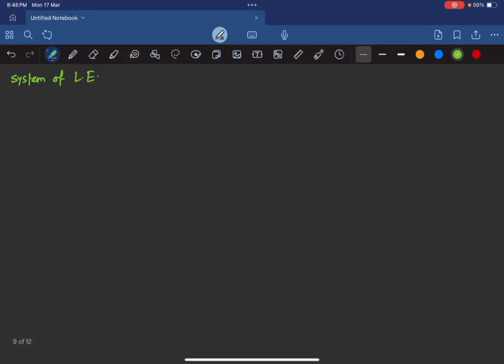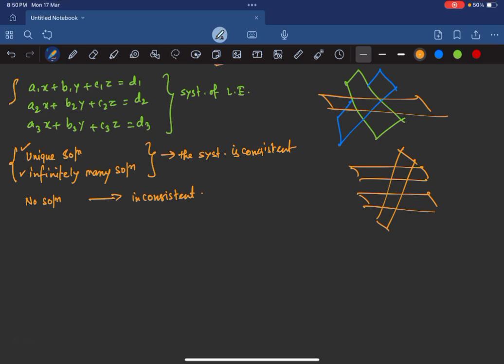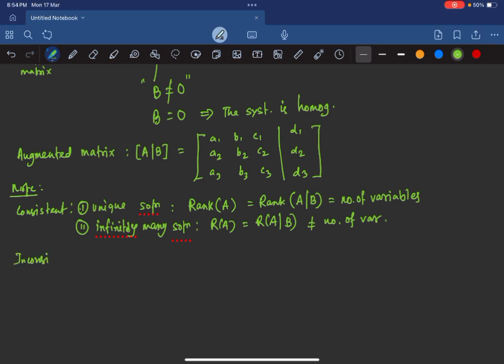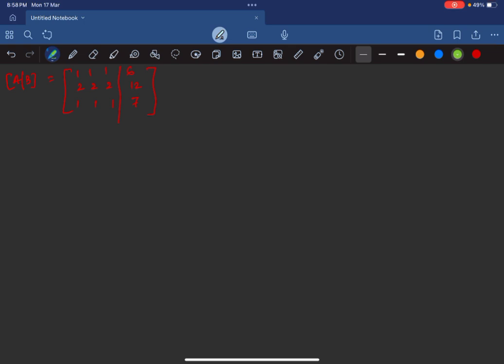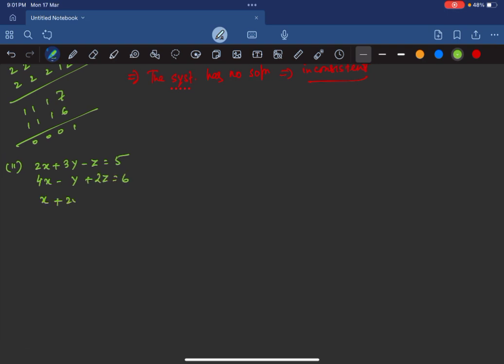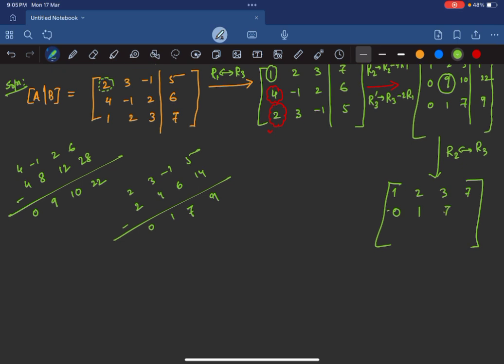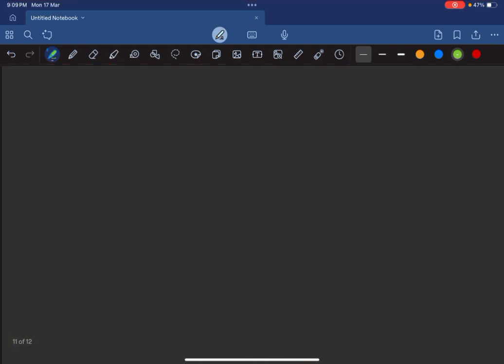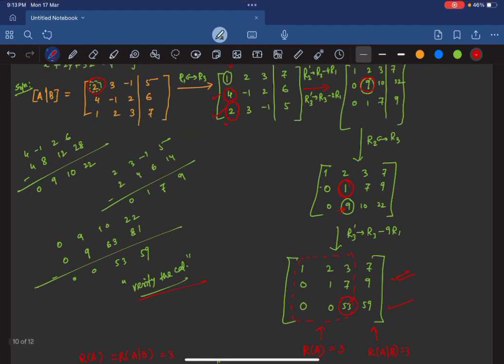13. Consistency of a system of Linear equations